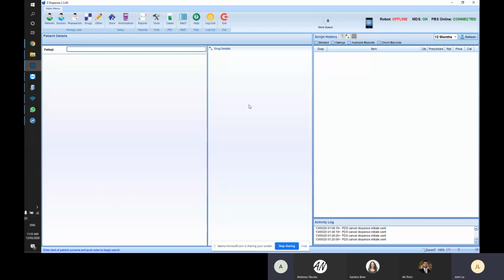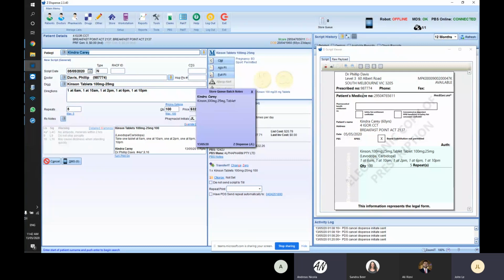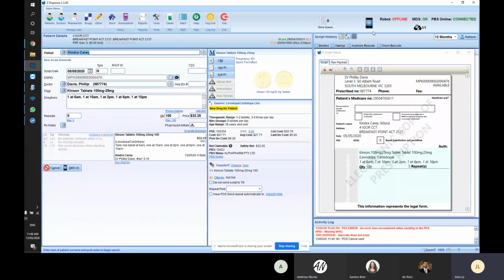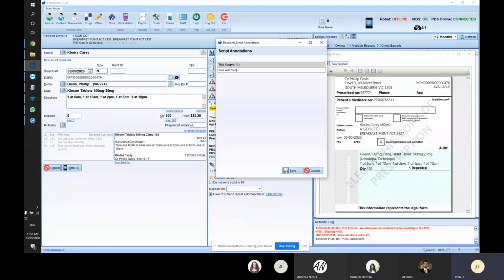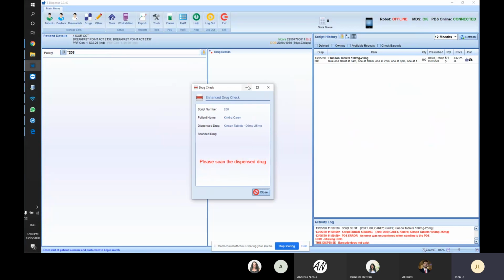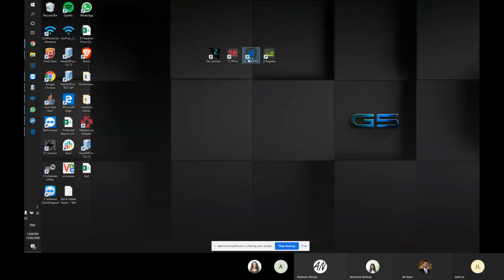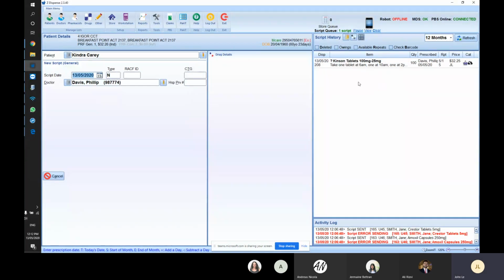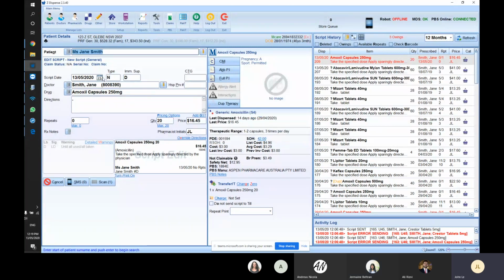Z Software e-Scripts Demo - 13 May 2020